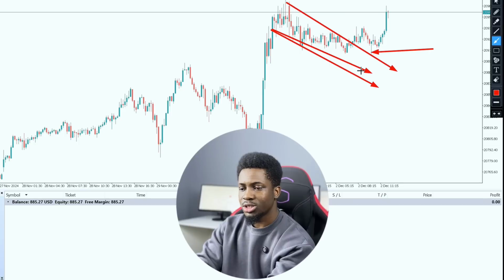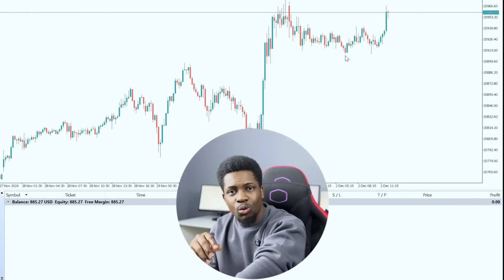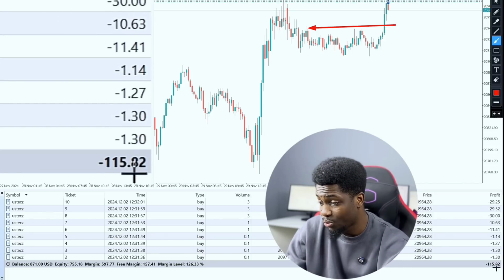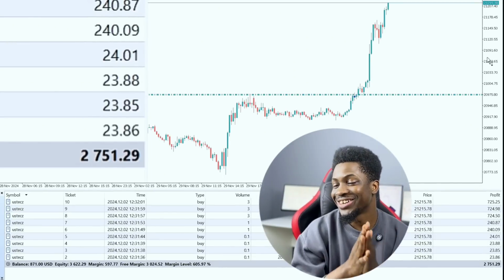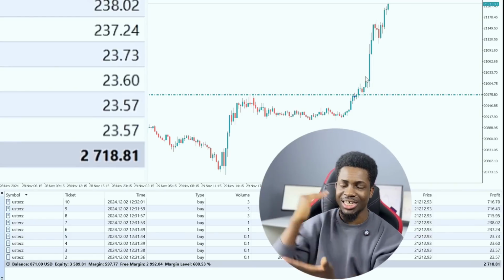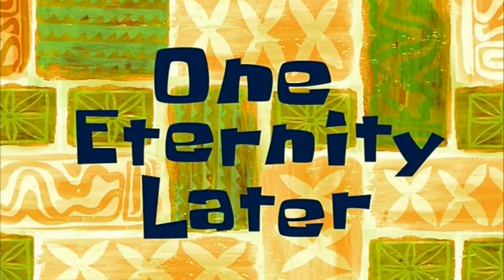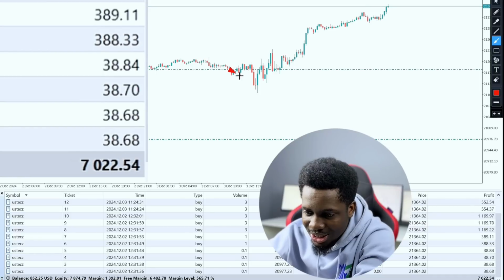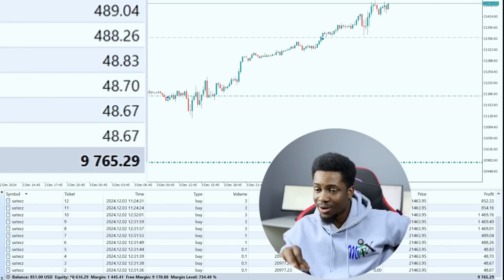Watch Me Use This Best Price Action Forex Trading Strategy To Cash Out Everyday For Beginner Traders